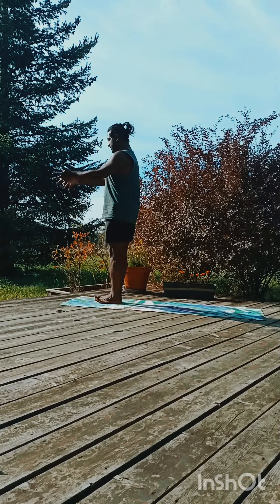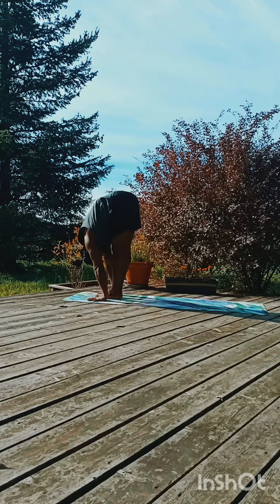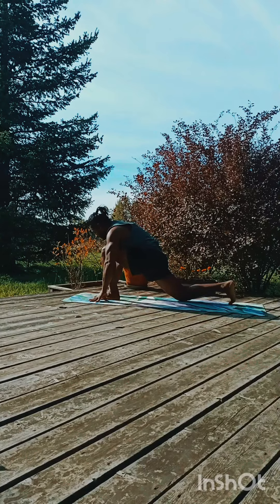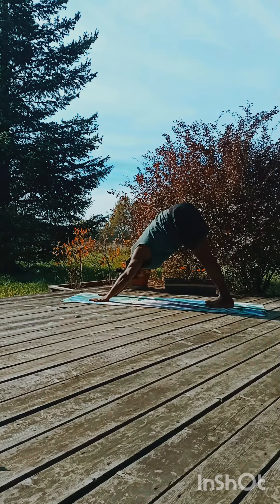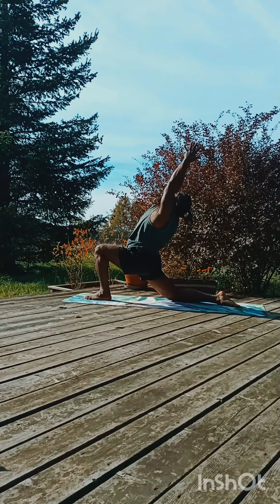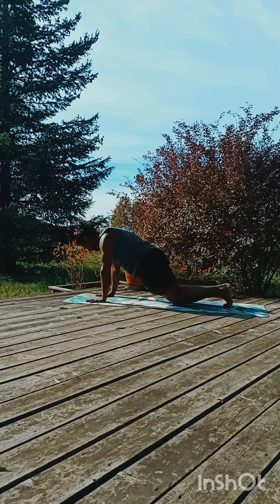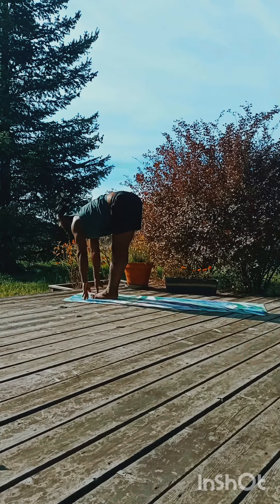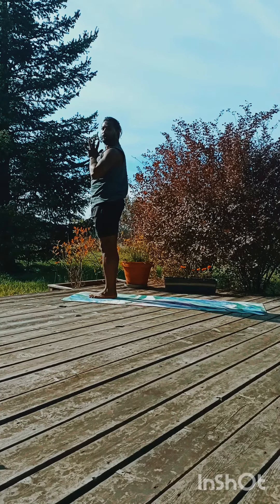"Hatha Yoga Sun Salutation: Awaken Your Body and Mind".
Here is a step-by-step guide to a Hatha Yoga Sun Salutation (Surya Namaskar):

1. Pranamasana (Prayer Pose)

Stand tall with feet together.

Bring your palms together in front of your chest in prayer position.

Exhale and focus on your breathing.

2. Hasta Uttanasana (Raised Arms Pose)

Inhale, lift your arms up, and arch your back slightly.

Keep your palms facing each other, and reach for the sky, opening your chest.

3. Uttanasana (Standing Forward Bend)

Exhale and bend forward from the hips.

Try to place your palms on the floor beside your feet, keeping your spine straight.

If needed, bend your knees slightly to avoid straining your back.

4. Ashwa Sanchalanasana (Equestrian Pose)

Inhale, step your right leg back, and lower your knee to the floor.

Look forward with your chest open, keeping your left foot between your hands.

5. Phalakasana (Plank Pose)

Hold your breath (kumbhaka), step your left leg back to come into a plank position.

Keep your body in a straight line from head to heels.

6. Ashtanga Namaskara (Eight-Limbed Pose)

Exhale, lower your knees, chest, and chin to the floor.

Keep your hips raised, elbows close to your body.

7. Bhujangasana (Cobra Pose)

Inhale, slide forward, and lift your chest off the ground.

Keep your elbows bent and shoulders away from your ears.

8. Adho Mukha Svanasana (Downward-Facing Dog)

Exhale, lift your hips and push back into Downward Dog.

Keep your spine long, and press your heels towards the ground.

9. Ashwa Sanchalanasana (Equestrian Pose)

Inhale, step your right foot forward between your hands.

Lower your left knee and look forward, opening your chest.

10. Uttanasana (Standing Forward Bend)

Exhale, step your left foot forward next to your right.

Fold forward over your legs, relaxing your neck.

11. Hasta Uttanasana (Raised Arms Pose)

Inhale, sweep your arms up and arch back slightly.

Keep your palms facing each other and engage your core.

12. Pranamasana (Prayer Pose)

Exhale, bring your palms back to prayer position in front of your chest.

Repeat the sequence, alternating the leg used in step 4 (Ashwa Sanchalanasana).

This flow is designed to energize the body, calm the mind, and promote flexibility.